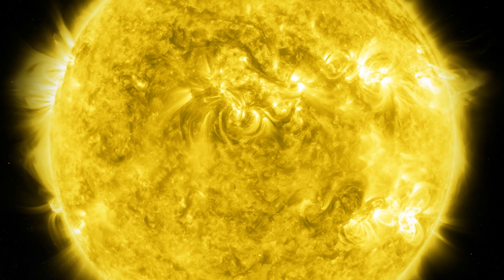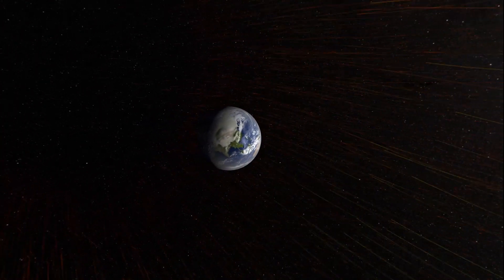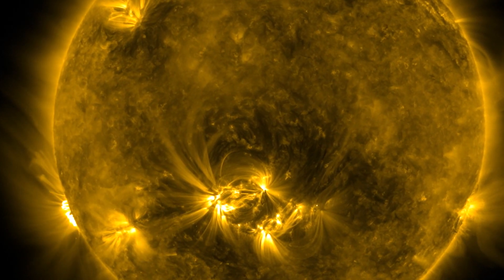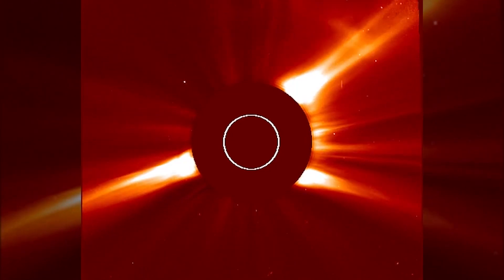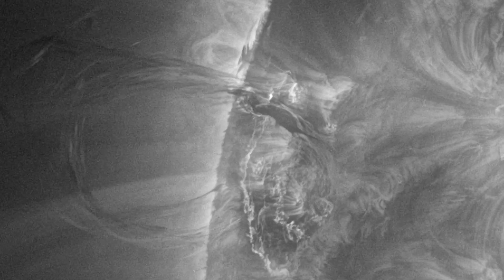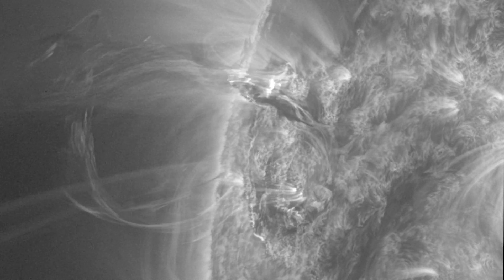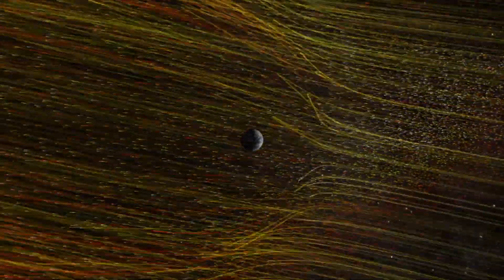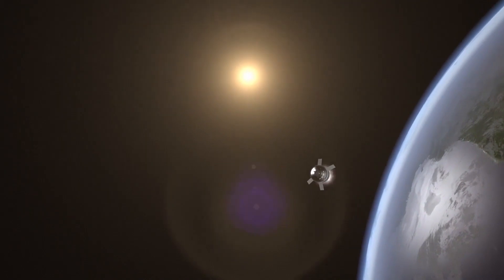The Key to Understanding Solar Explosions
An unusual eruption on the Sun may offer clues to understanding our star’s mysterious explosions. The new research studied an event named the “Rosetta Stone'' of solar eruptions. Just as the Rosetta Stone was the key to understanding Egyptian hieroglyphics, studying this eruption could be the key to understanding all types of solar eruptions.

Credit: NASA
“Early Birds,” Edwards Tschuggnall

Producer: Haley Reed
Writer: Mara Johnson-Grohl
Public Affairs: Genna Duberstein
Scientist: Emily Mason